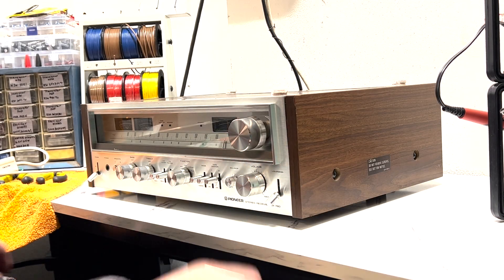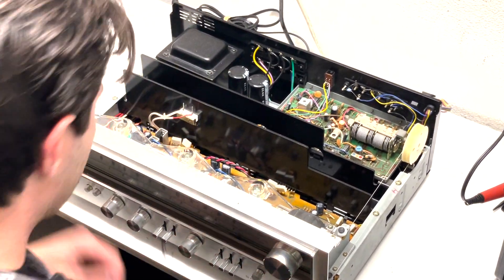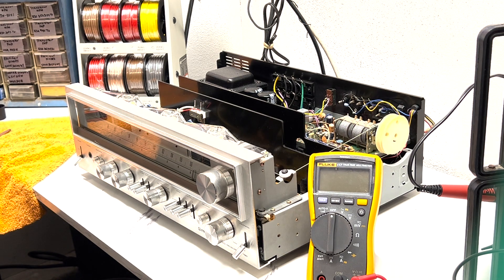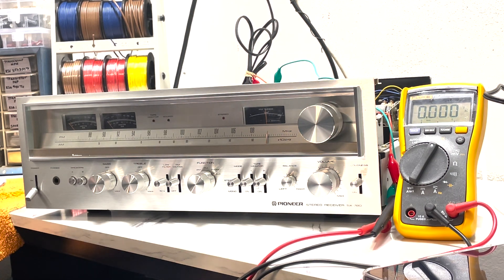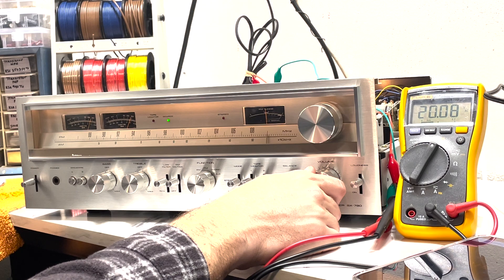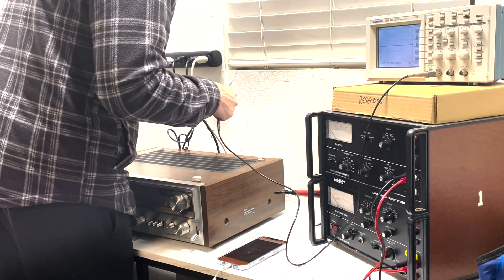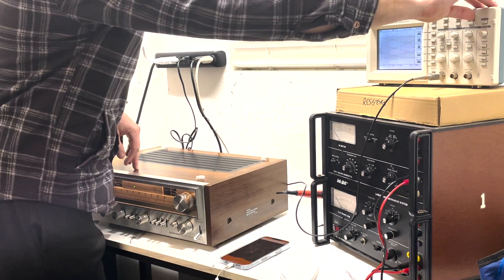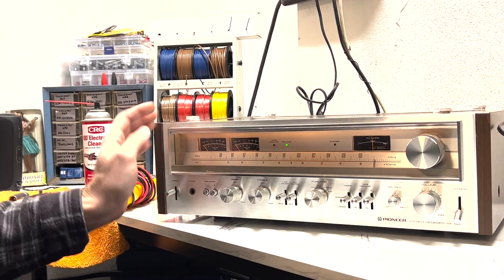Pioneer SX-780 Service! - Easy!! [45 WPC!]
In this video, we go through the servicing procedure on this beautiful vintage Pioneer SX-780 receiver!

Contents of this video:

00:00:00 Intro
00:00:42 Tools Required
00:01:17 Visual Inspection
00:02:36 Switch Cleaning
00:04:41 DC Offset Adjustment
00:10:22 Wattage Needle Adjustment
00:13:32 Signal Testing
00:16:46 Wrap-Up